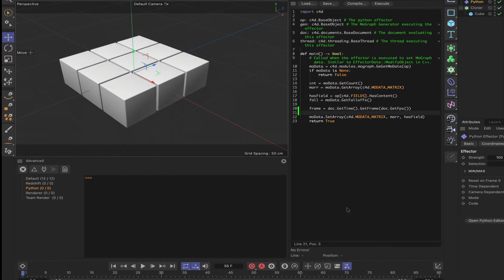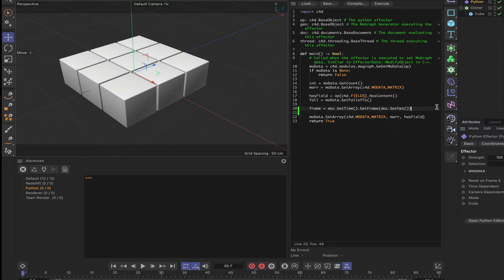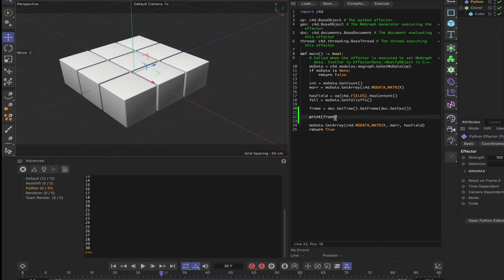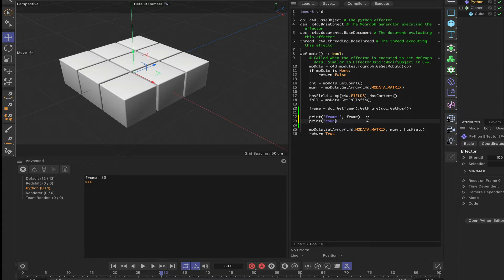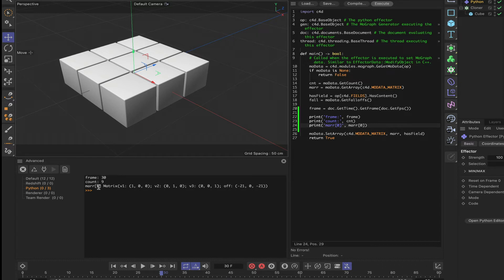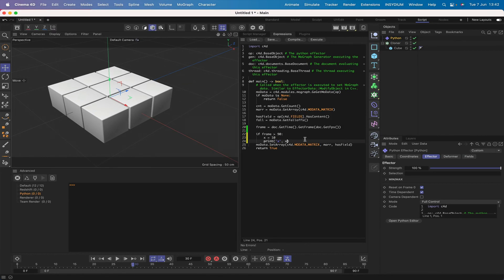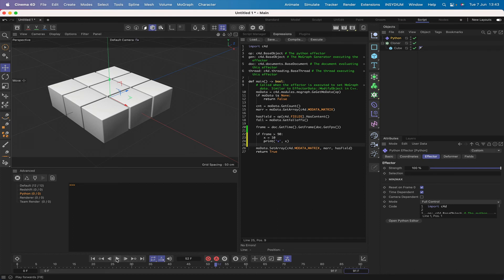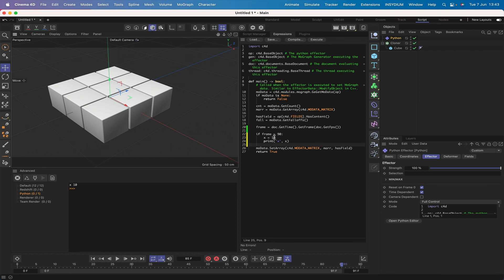Cinema 4D Python Bytes: Using the Console - Print Your Variables!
In this short, Cinema 4D Python tutorial, we take a look at printing variables to the Console, which is a very useful ally, when it comes to debugging your Python scripts.